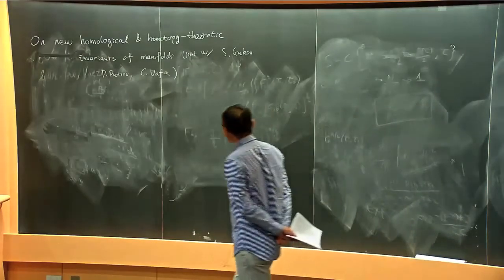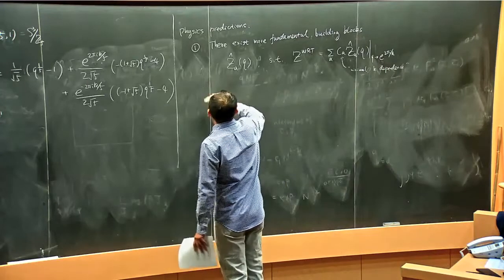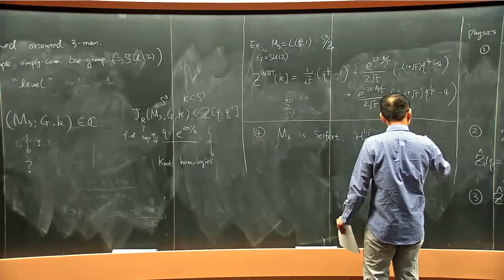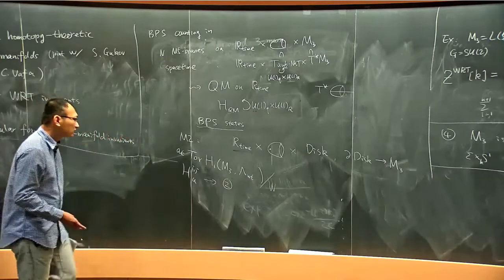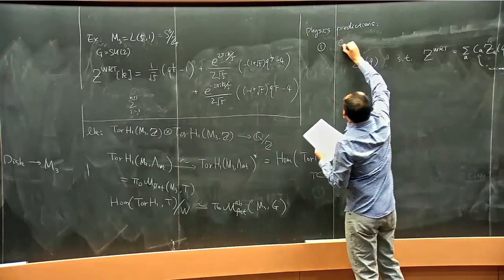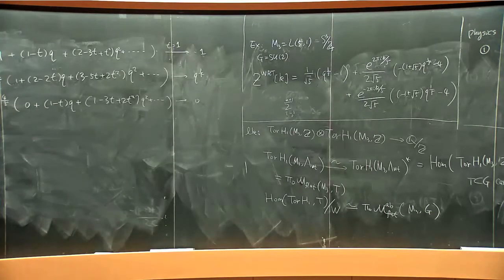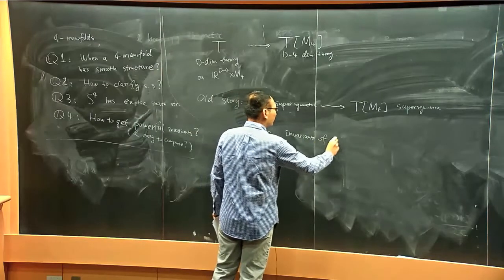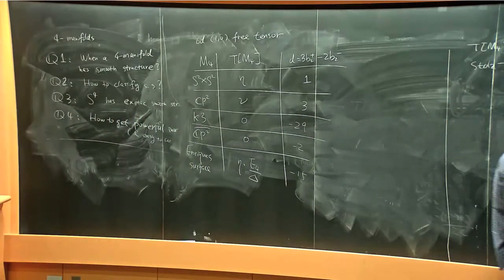Du Pei - On new homological and homotopy-theoretic invariants of manifolds